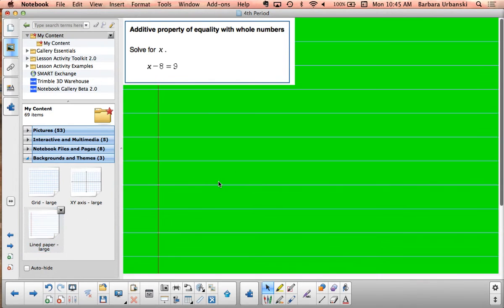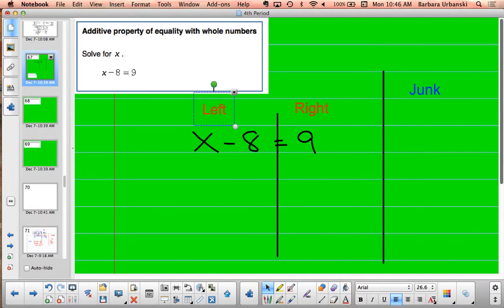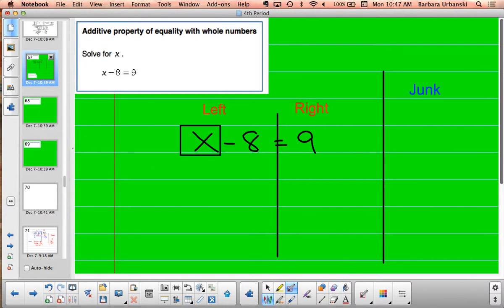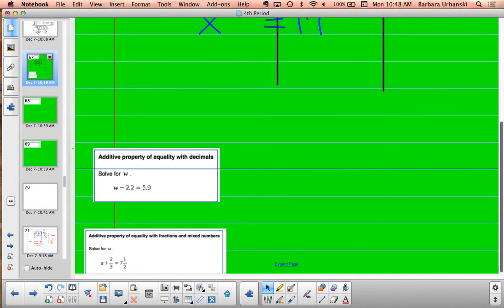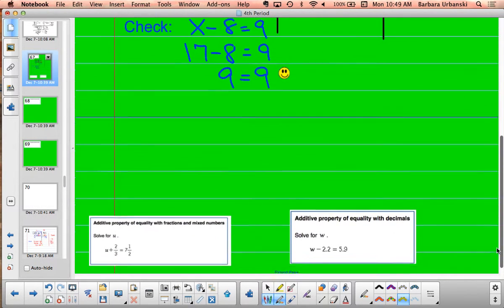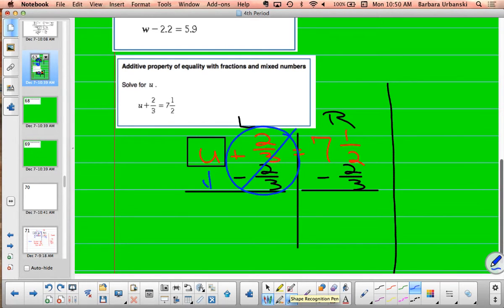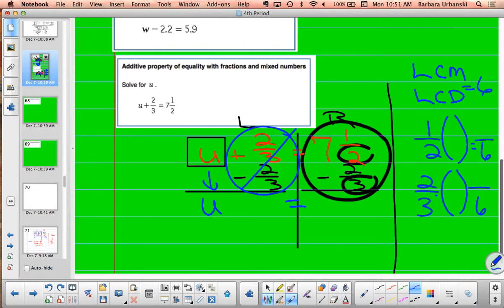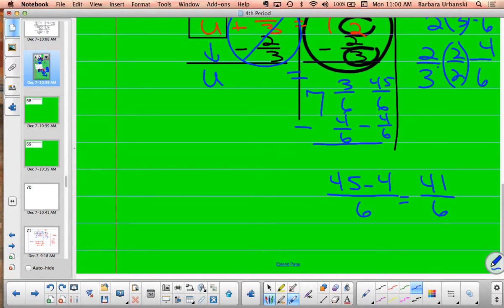Q-28 -- Solve One-Step Equations and Check